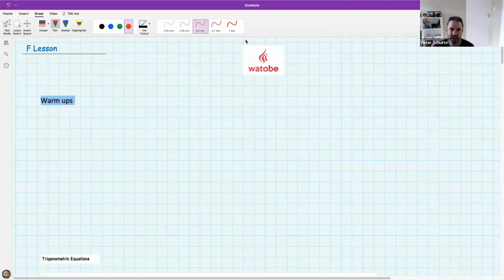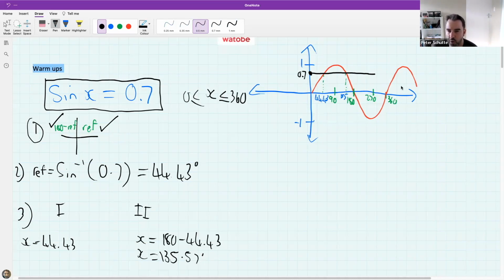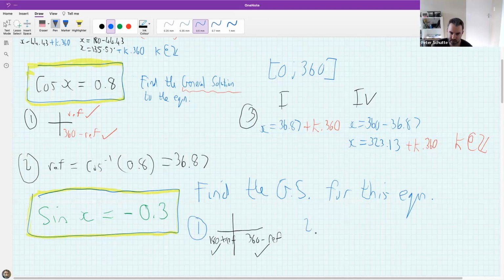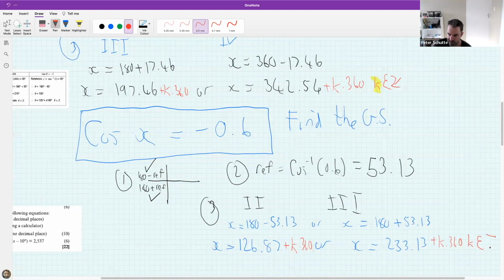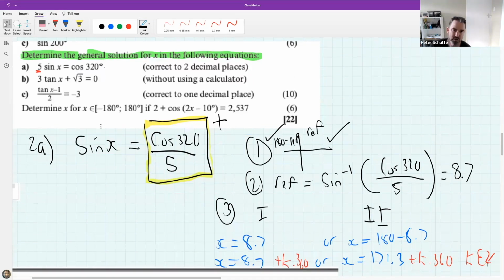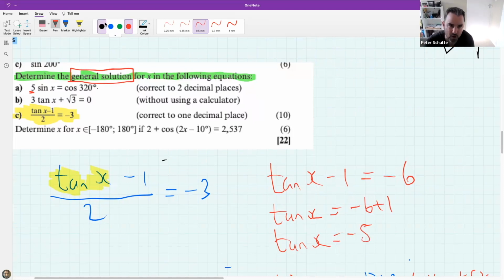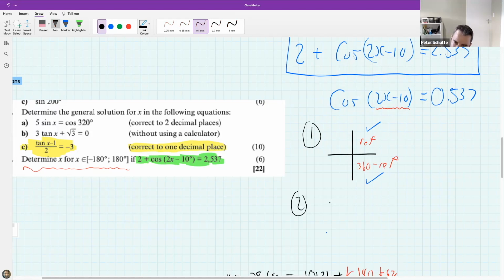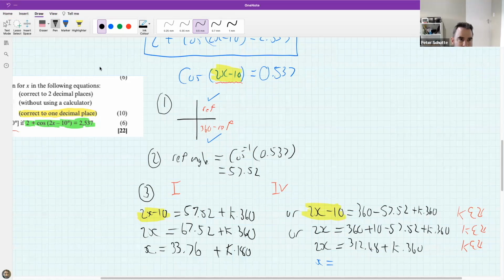Grade 11 - Revision: Trig Foundation (trig equations)